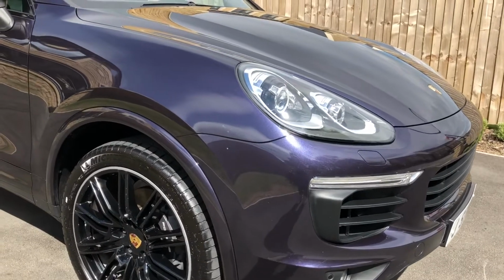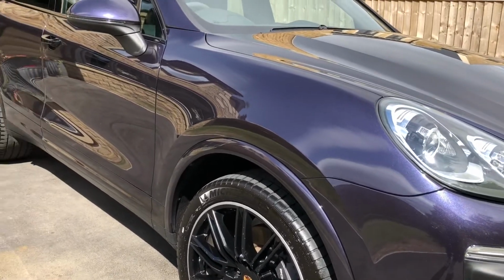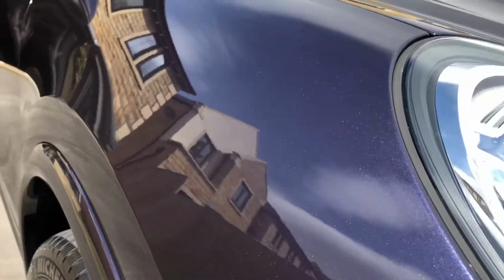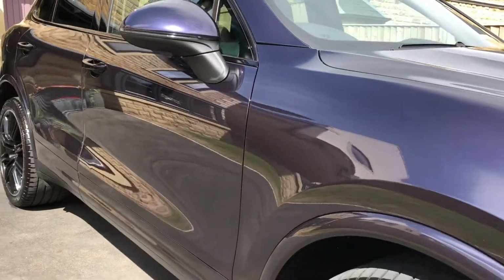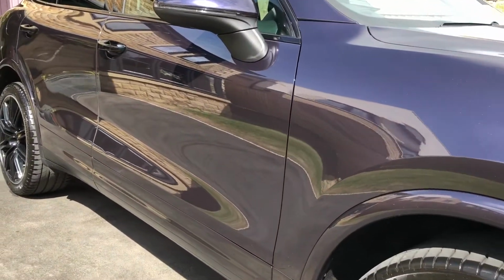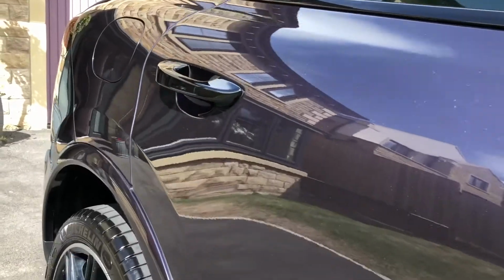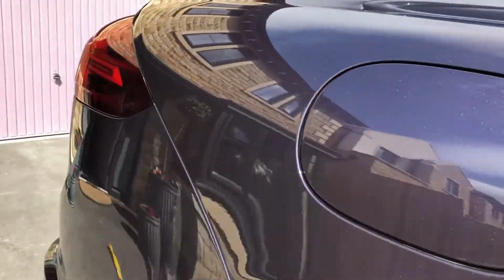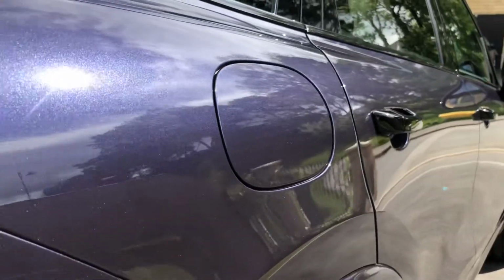I GAVE MY PORSCHE CAYENNE SOME TLC!!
With the car being just over 2 years old, the paint work has had some wear against narrow road bushes and other drivers. so we had Simon from SPF Detailing come and peform a full exterior paint buff along with some treatment.

First it was washed with gtecniq snow foam and Clayed. The he used a rupes Bigfoot system to restore the paint and finished with Absolute Wax boost hard wax

5* star job all round - you can follow Simon on Instagram @simonfox0178